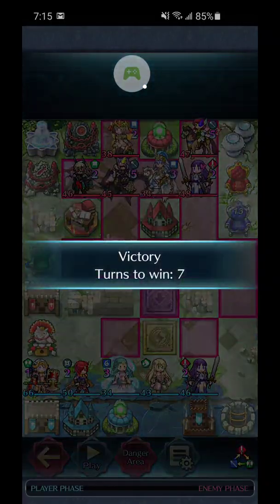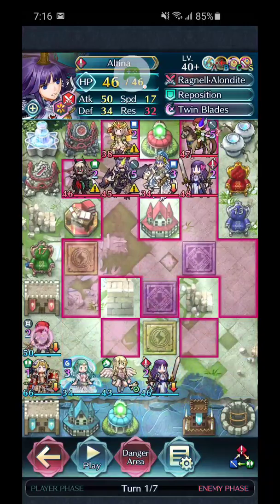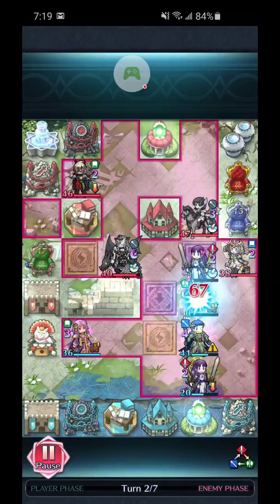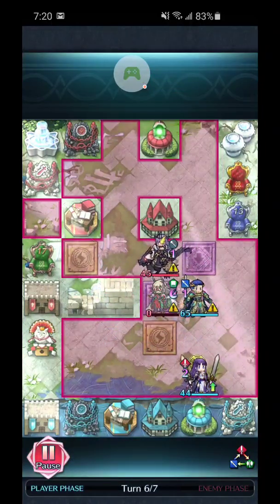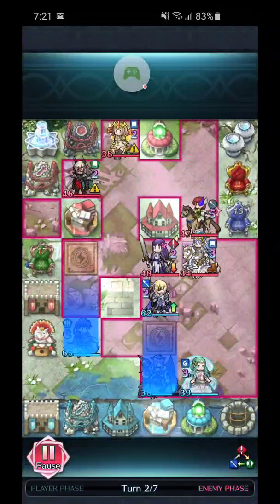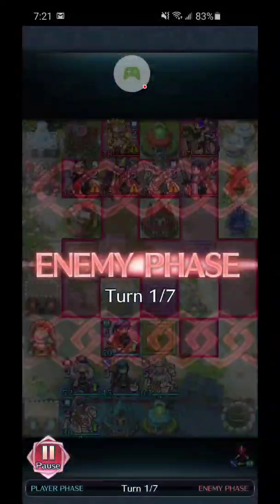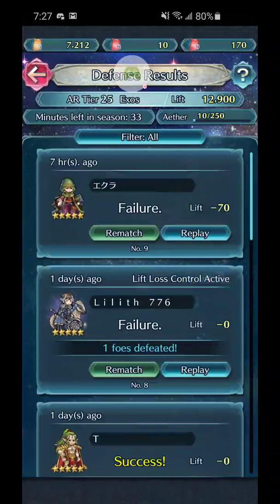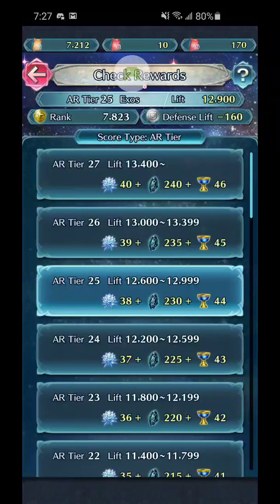[FEH] Altina AR Adventures Week 2 Defense Wrap-Up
Lots of fun with the new defense setup, definitely going to stick with it.